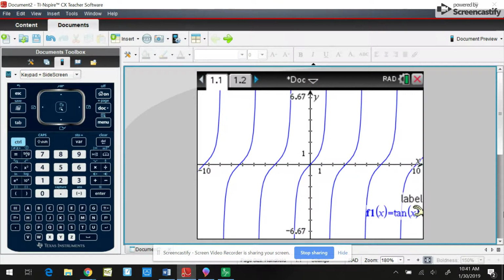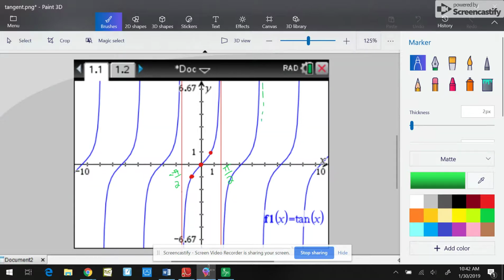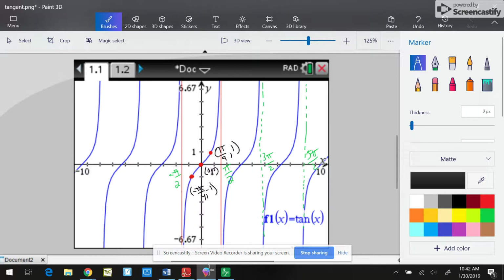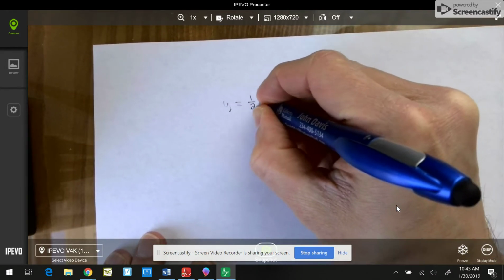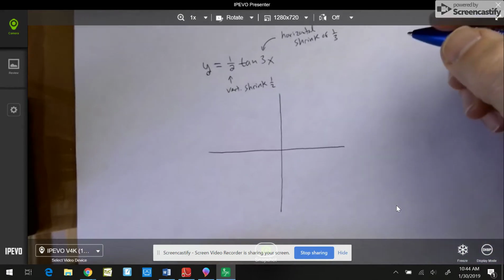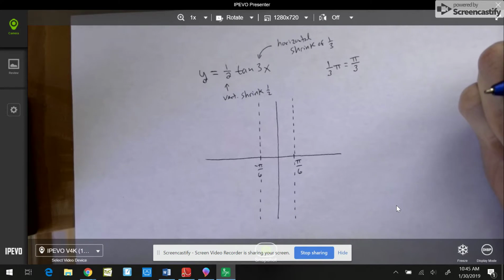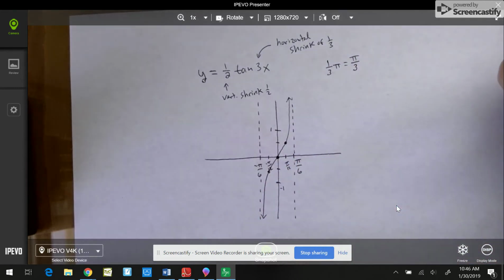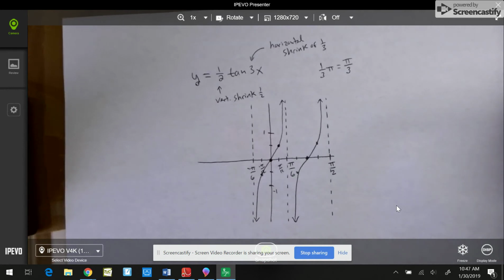Tangent Graphs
This video explains the basic tangent function and how to sketch graphs of the tangent function that have vertical and horizontal stretches or shrinks.